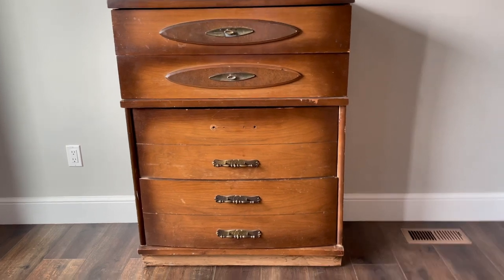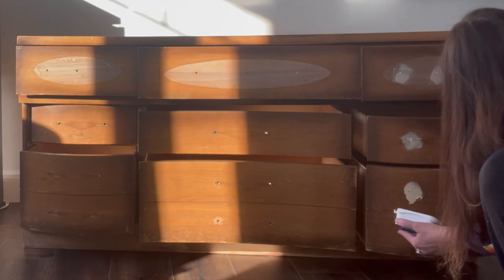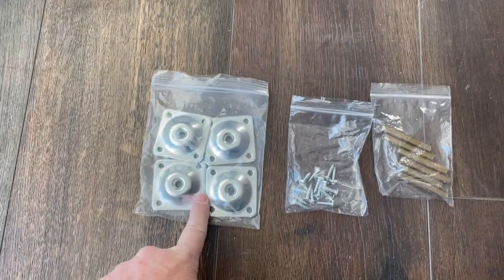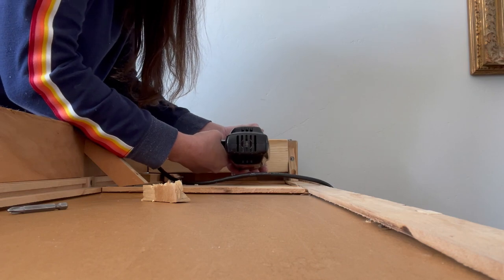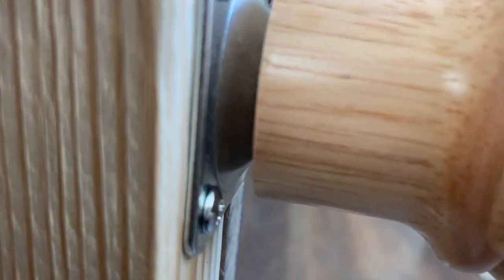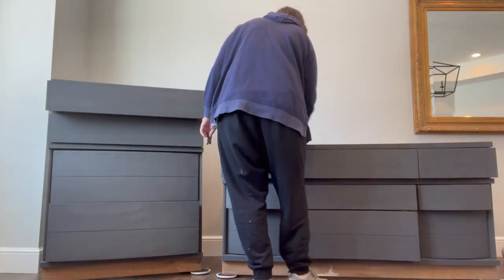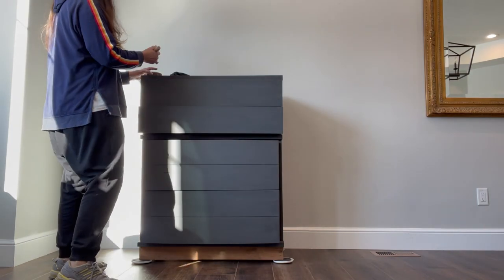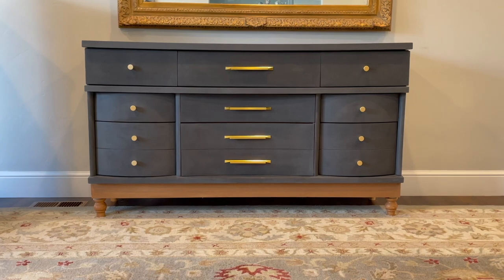Painting Laminate || 2 Dressers || Matching Set || Trash to Elegant || Chalk Paint || Adding Legs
In this weeks video I am saving these 2 "Oldies" from the Junk Yard using Rust-Oleum "Charcoal" Chalk Paint, beautiful new hardware and adding some legs to give each dresser more height and appeal and then completed each dresser with Dark Wax for a protective finish!!

Thank you for joining me today for this project!!  Have a Wonderful Day!!